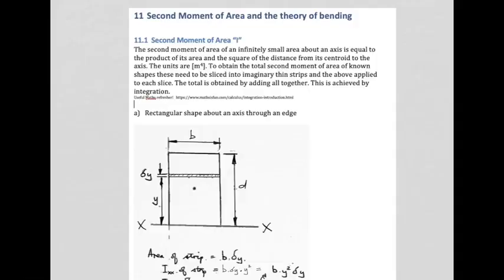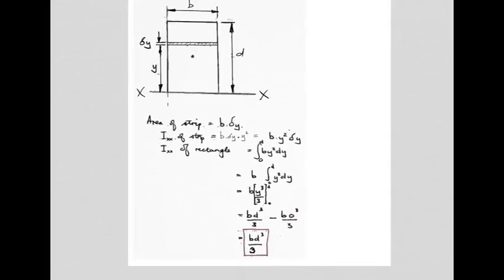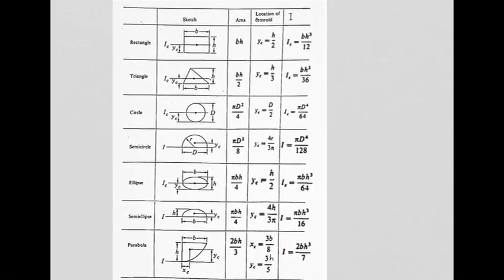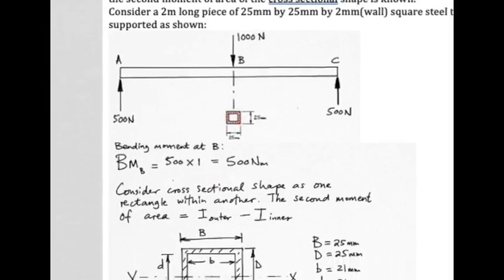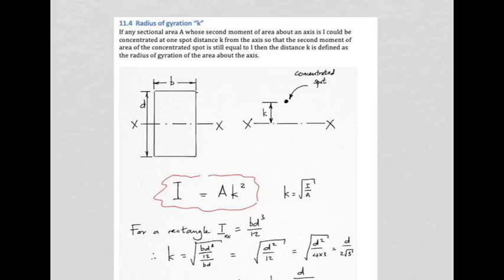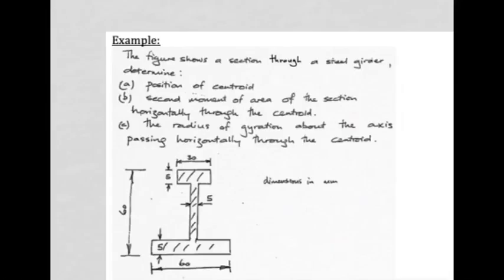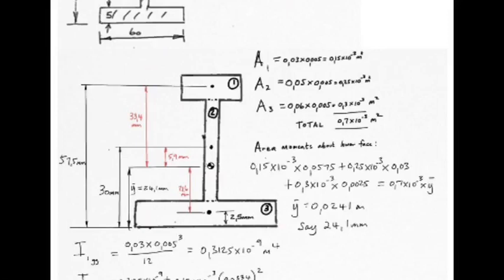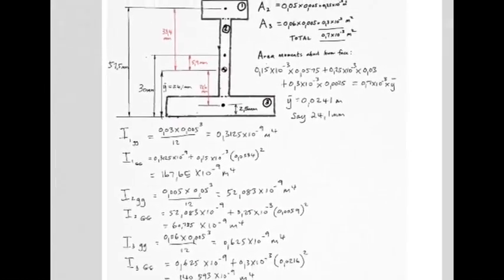Second Moment of Area and bending